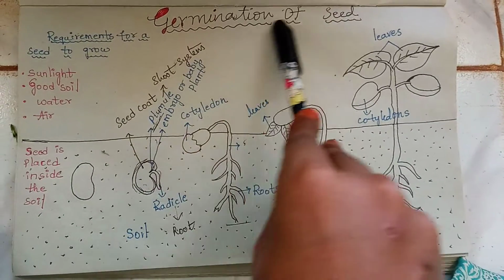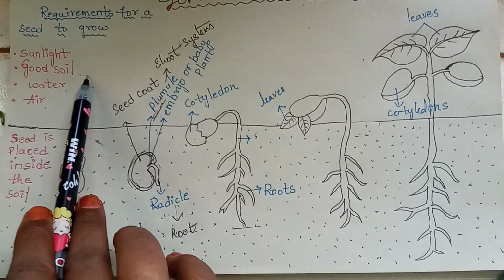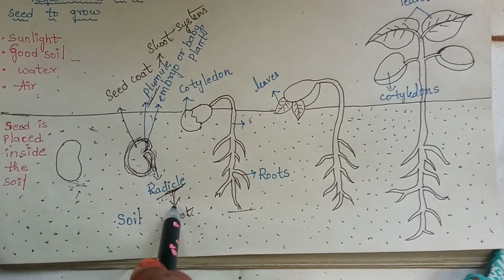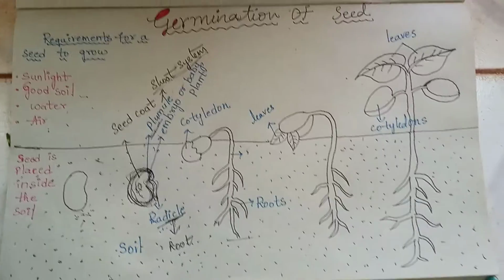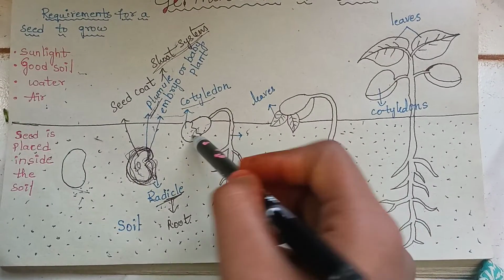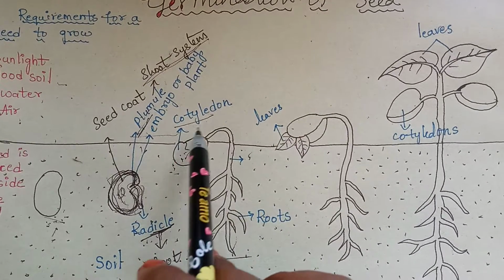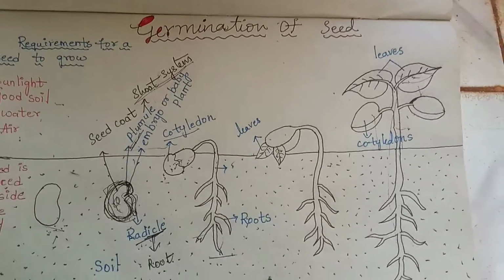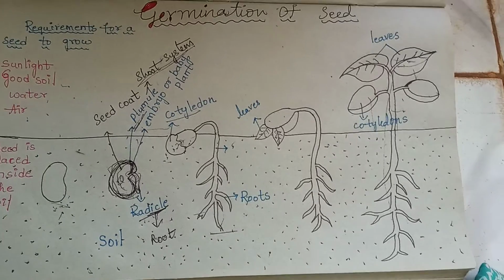Life of a Plant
The clear explanation of life of a plant from seed plantation, seed germination, Requirements for growing from seed to a plant.